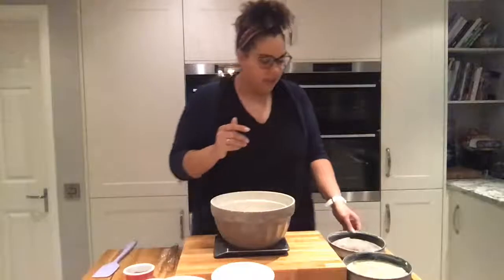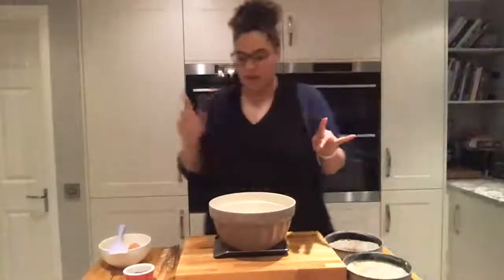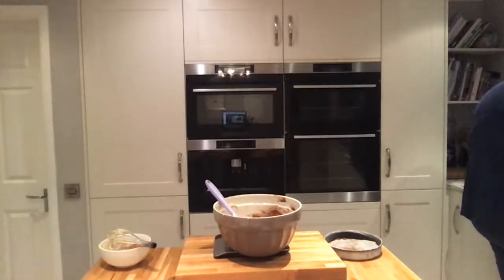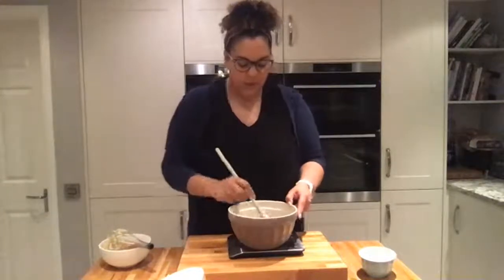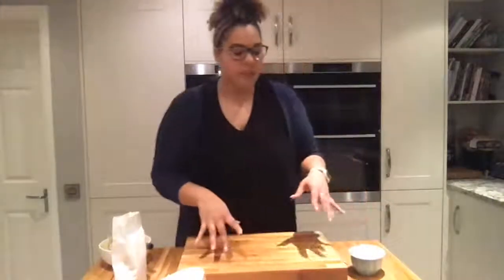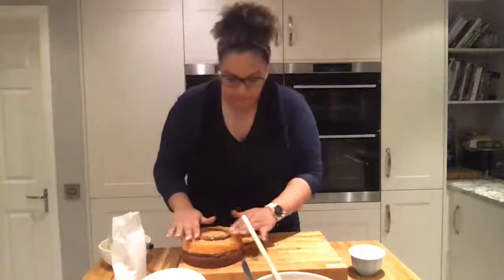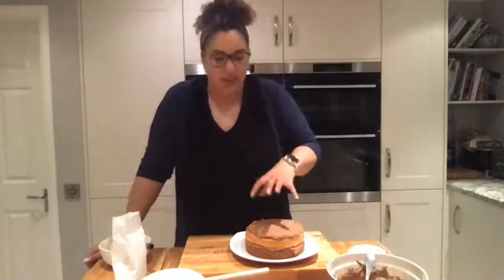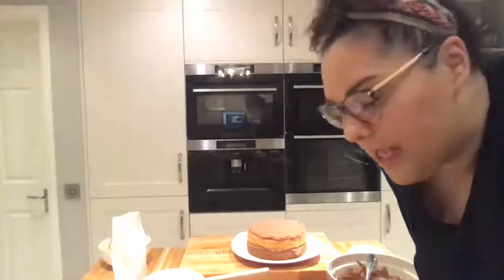Chequered Cake Week 3 Bake-a-long